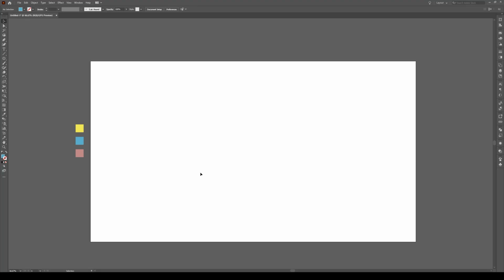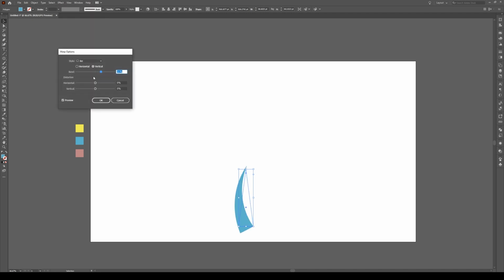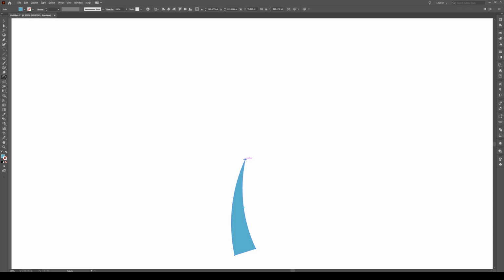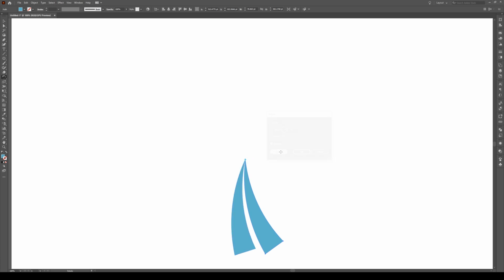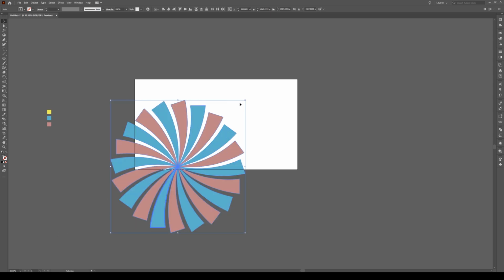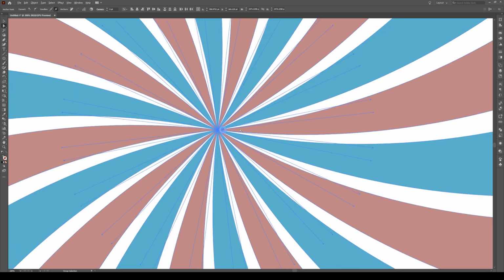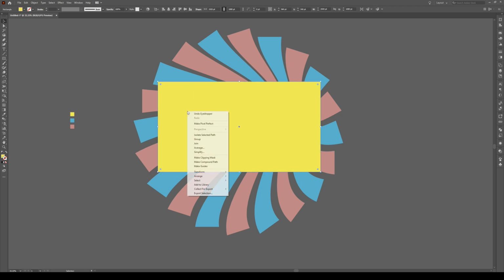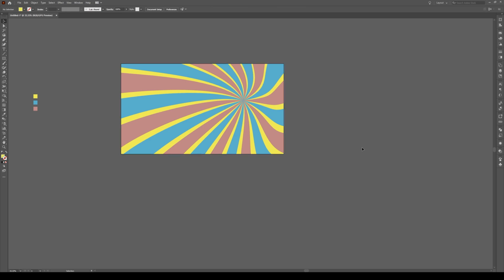Retro Starburst Effect - Adobe Illustrator Tutorial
Learn how to make this classic retro starburst effect in Illustrator. This will work in all versions of Illustrator from CS5 to CC. It's really simple, you can do it in only a few minutes. This effect is often associated with the hippies movement of the 60's and 70's.

We'll be using the arc/wrap effect and the rotation tool and that's all there is to making the starburst effect. Don't worry about the little kinks in the thumbnail, the way that I do the tutorial removes the possibility of any kinks. Also, make sure to not arc the shape too much, otherwise it will overlap when you rotate the starburst.